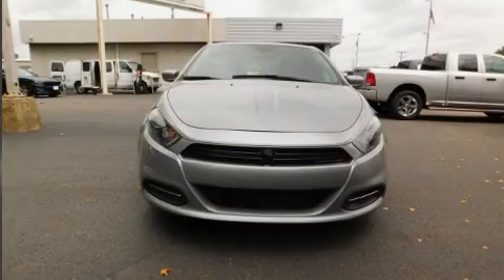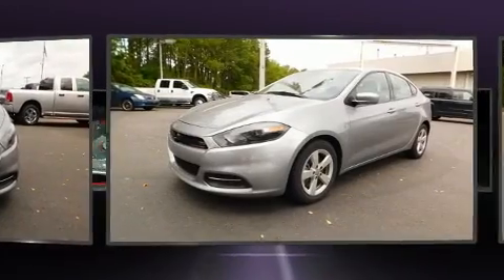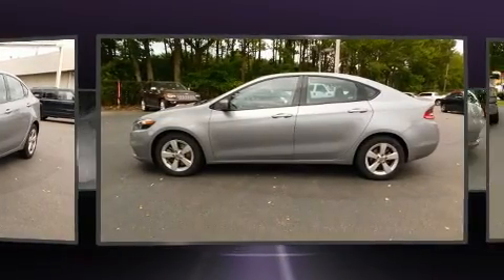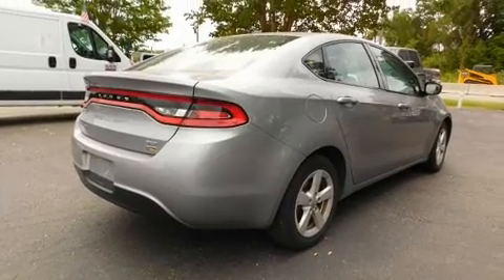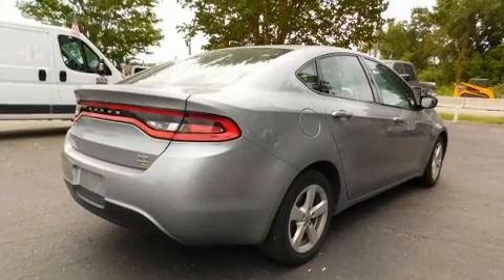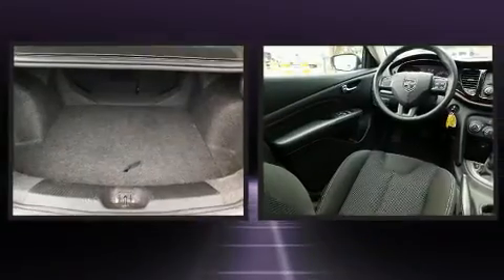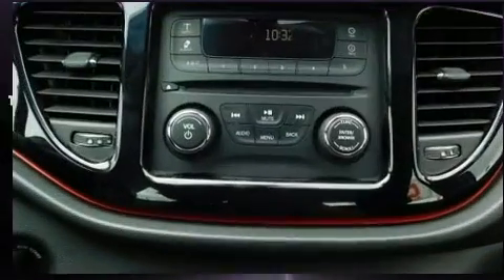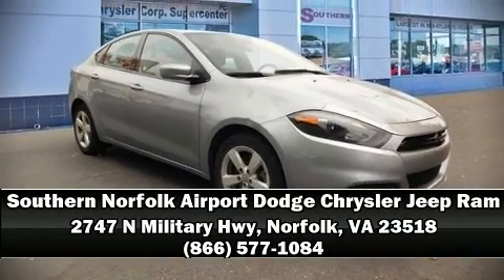2016 Dodge Dart SXT in Norfolk, VA 23518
Sensibility and practicality define the 2016 Dodge Dart. With just over 30,000 miles on the odometer, this 4 door sedan prioritizes comfort, safety and convenience. Smooth gearshifts are achieved thanks to the 2 liter 4 cylinder engine, and for added security, dynamic Stability Control supplements the drivetrain. All of the premium features expected of a Dodge are offered, including: front and rear reading lights, variably intermittent wipers, an outside temperature display, front bucket seats, power door mirrors, power windows, and much more. Dodge ensures the safety and security of its passengers with equipment such as: dual front impact airbags, front and rear side impact airbags, traction control, brake assist, anti-whiplash front head restraints, a security system, and 4 wheel disc brakes with ABS. This car was designed with safety in mind, allowing you to drive with even greater assurance. It also arrives with a Carfax history report, providing you peace of mind with detailed information. Our experienced sales staff is eager to share its knowledge and enthusiasm with you. We'd be happy to answer any questions that you may have. Stop in and take a test drive!